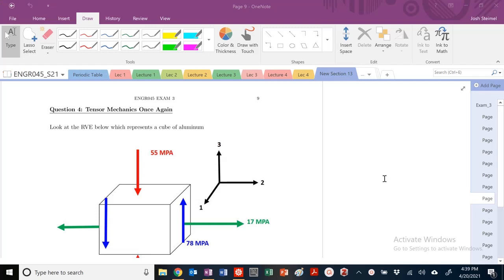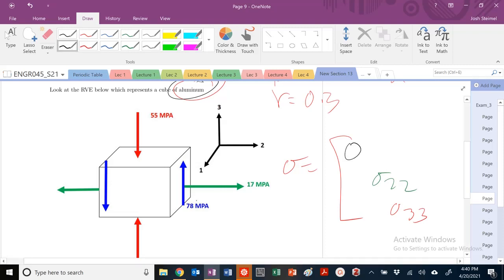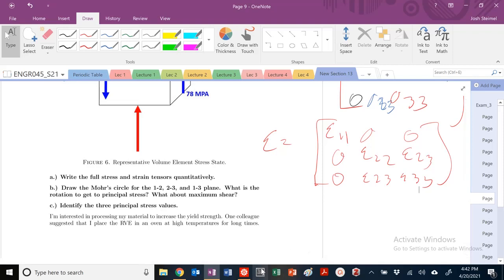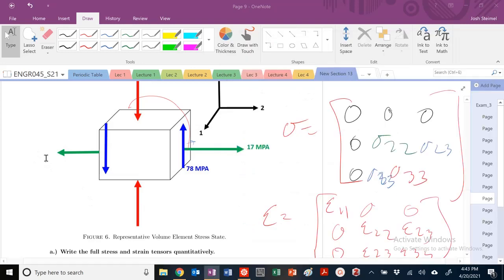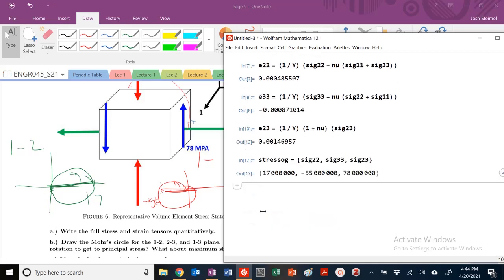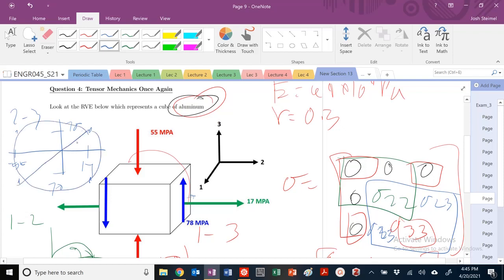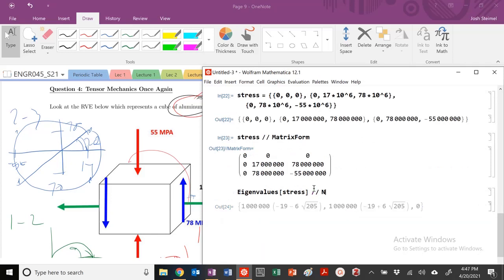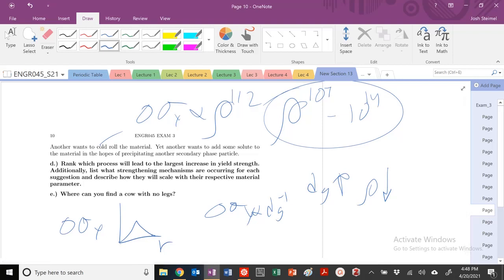Practice Exam 3 Linear Elasticity Practice Problem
Linear elasticity practice problem